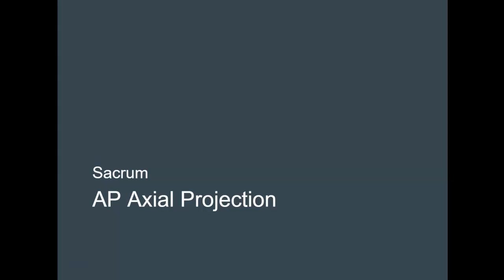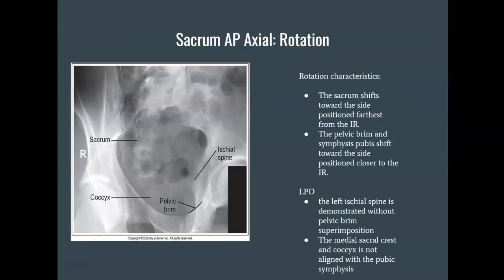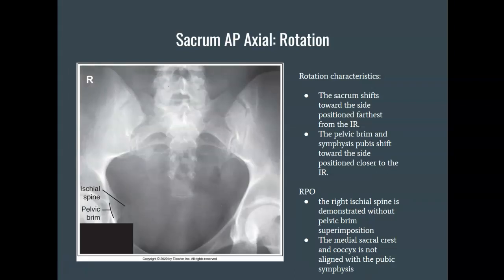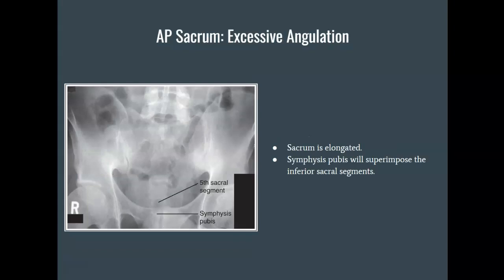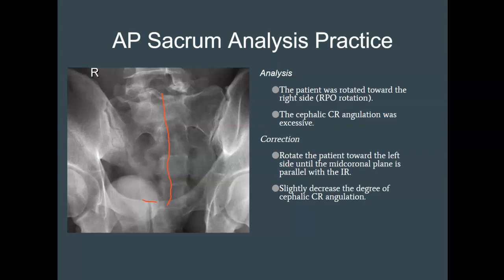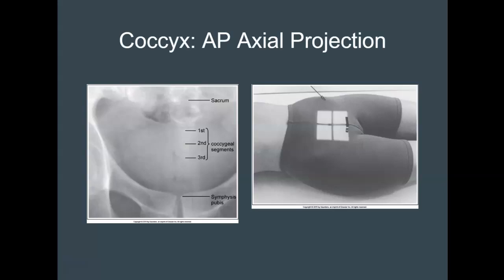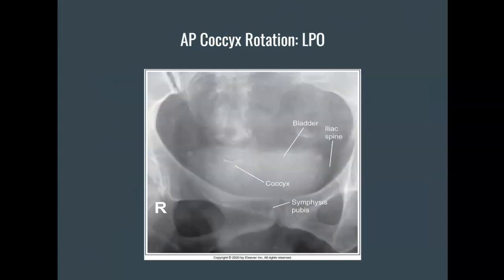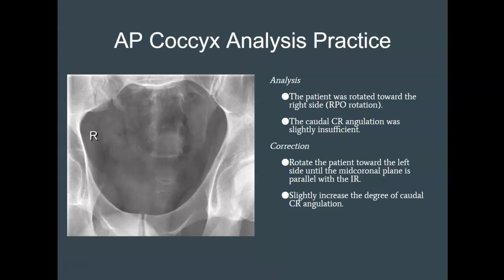Sacrum and Coccyx Image Analysis Part 1